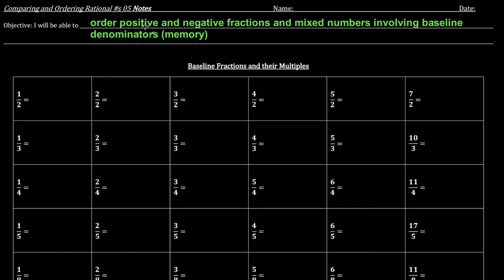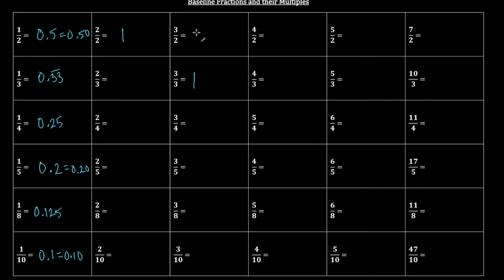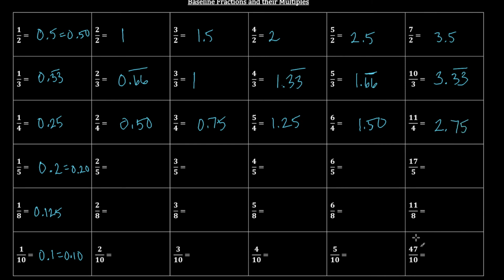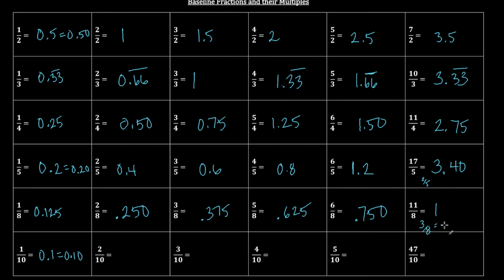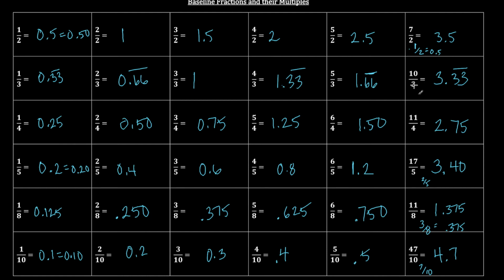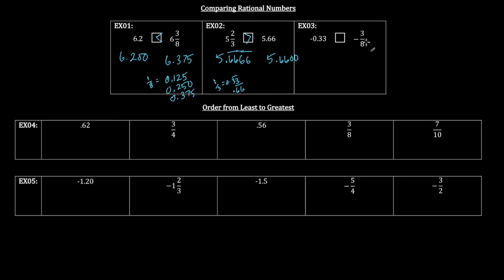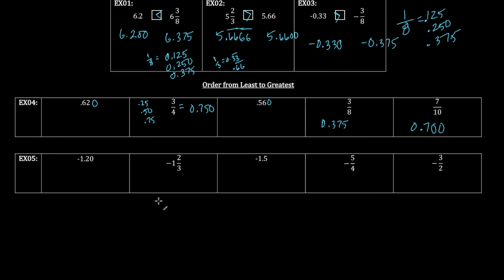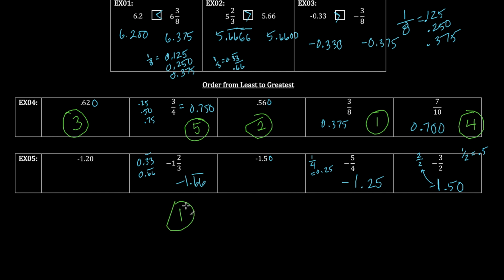12 Comparing and Ordering s 05 (Baseline Frac. Order)